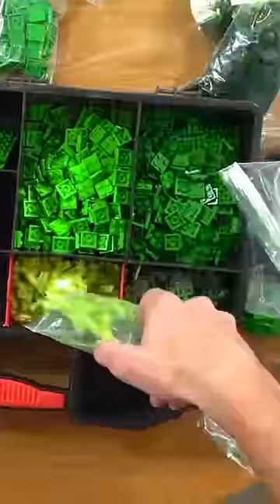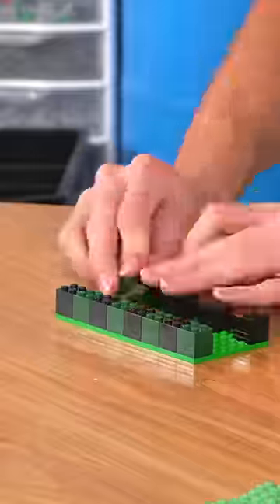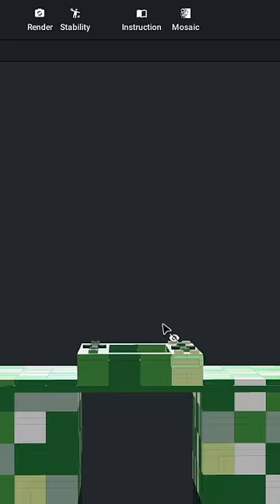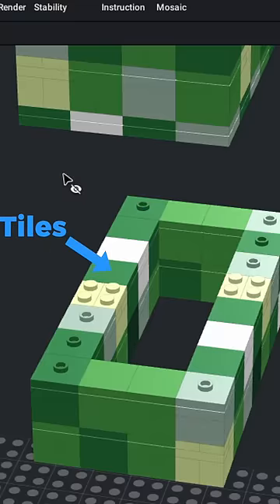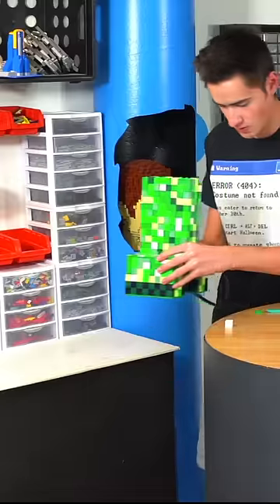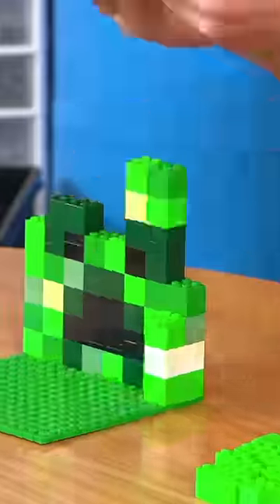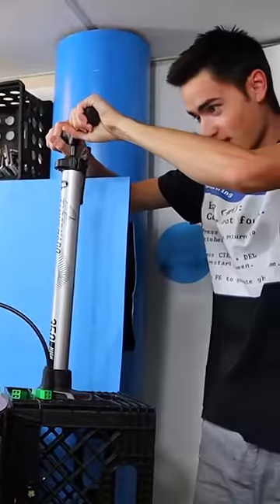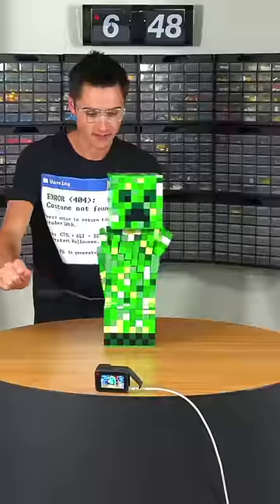I Built a LEGO Creeper! 🤯